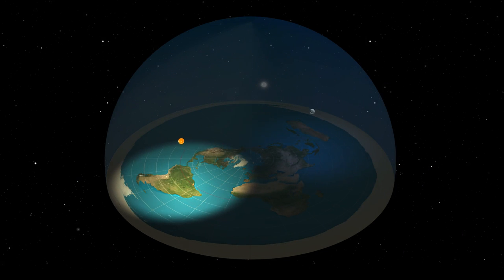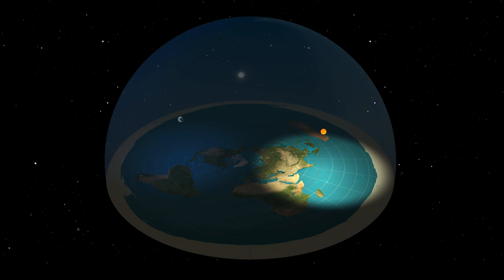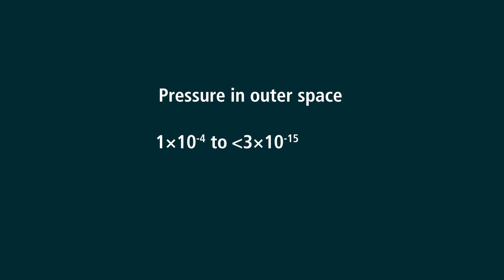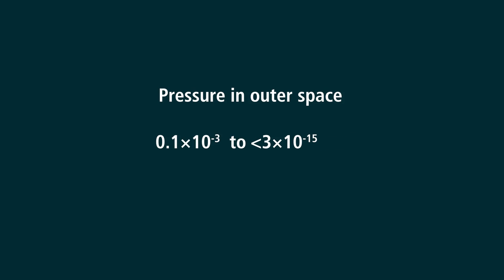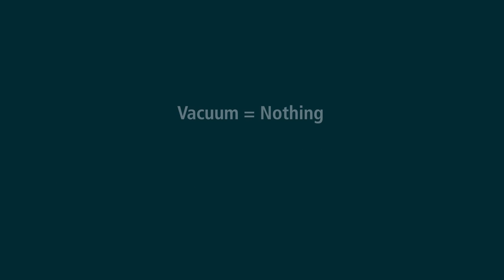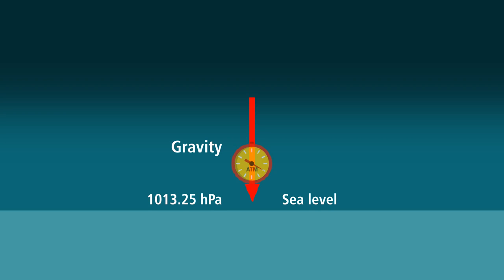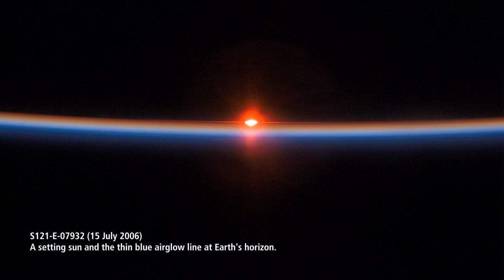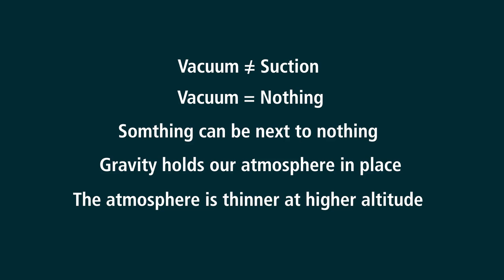Flat Earth Misconceptions 3 - The Atmosphere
The Flat Earth model — devoid of gravity — claim there is a dome covering our world keeping the atmosphere in place. There is of course no evidence for such a firmament. So, to discredit the heliocentric model one claim is repeated ad nauseam. Like the entire model, this claim is based on a severe lack of knowledge and understanding of basic physics and maths.

Kindly narrated by my friend Alfred, who lives somewhere in my computer.